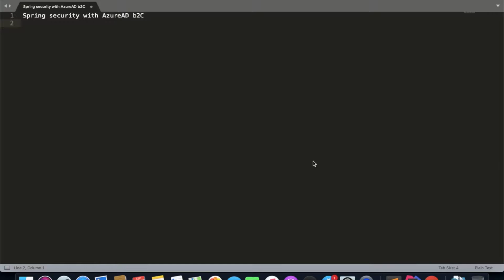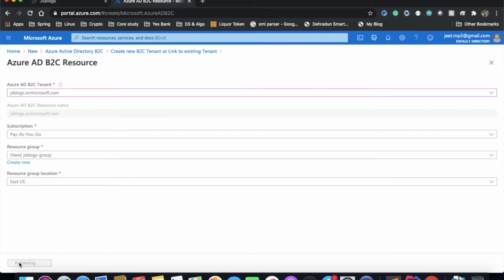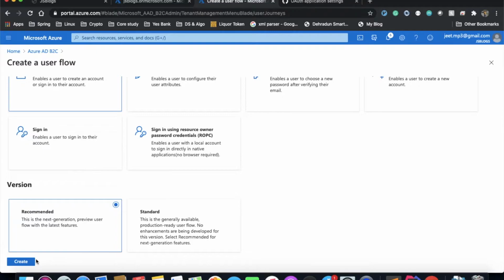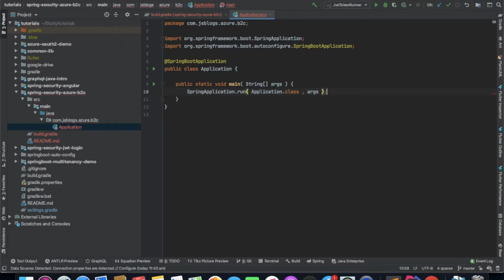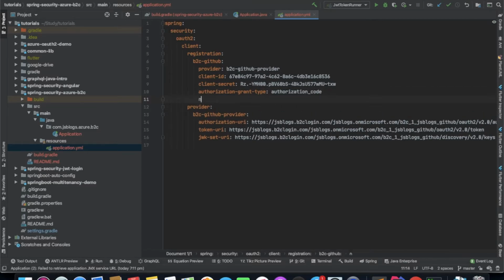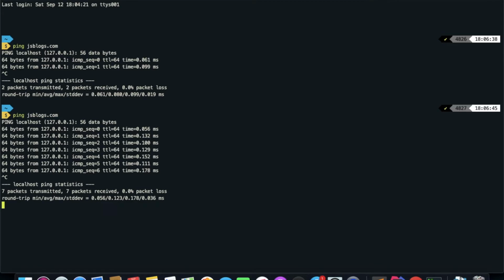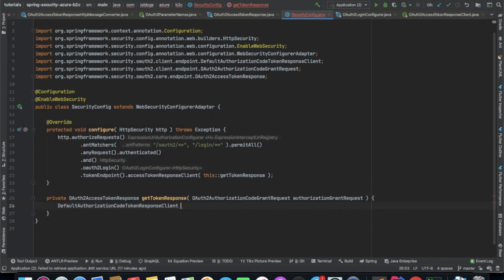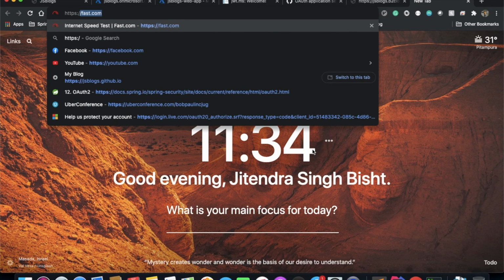Spring Security using OAuth2 with AzureAD B2C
This tutorial will guide you about the AzureAD B2C integration with spring security.